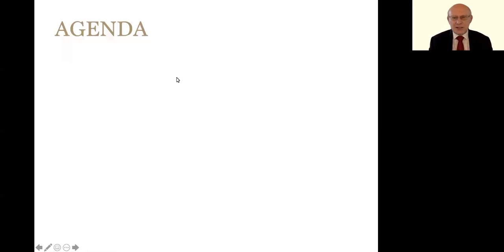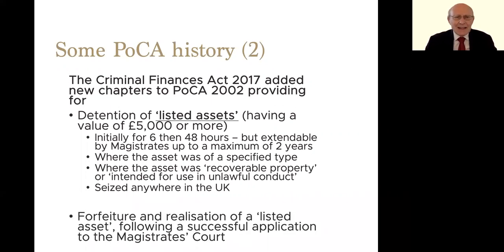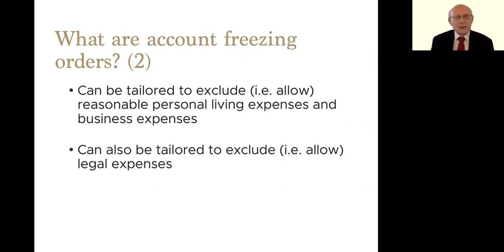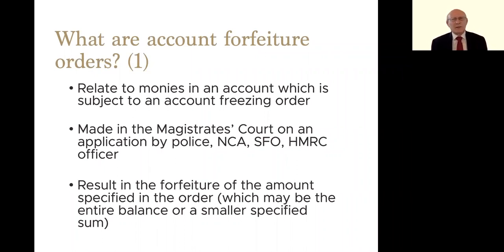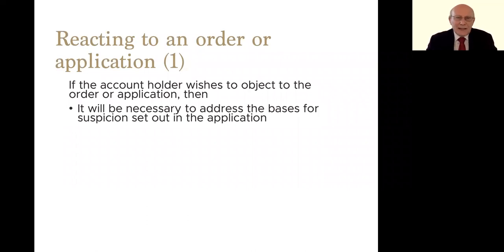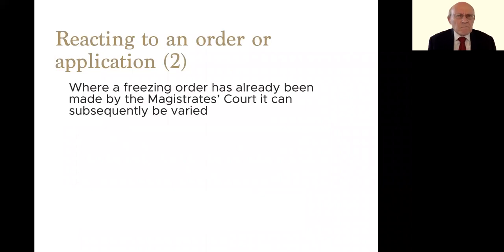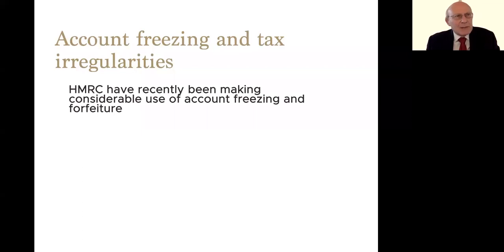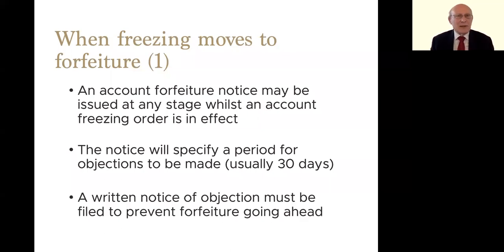Bank account freezing & forfeiture orders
BULLET POINTS:

-What are account freezing and account forfeiture orders?
-Where and how do these proceedings start?
-Reacting to an account freezing order
-What is 'recoverable property'?
-Account freezing and tax irregularities
-When freezing moves to forfeiture